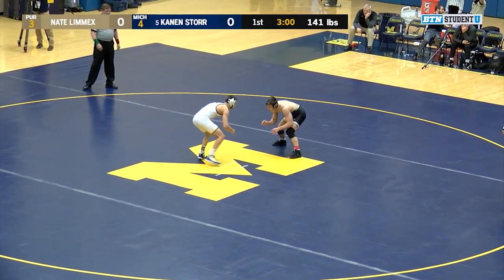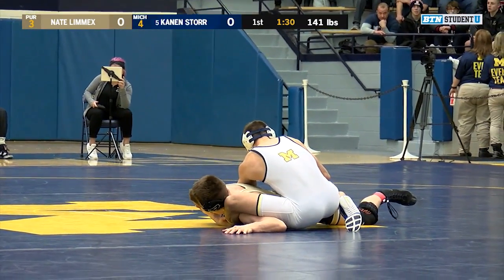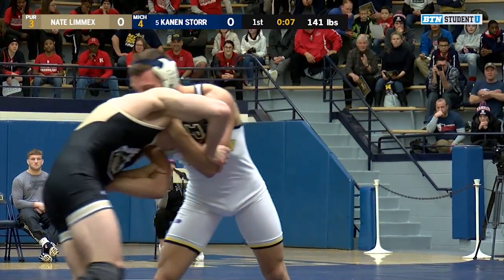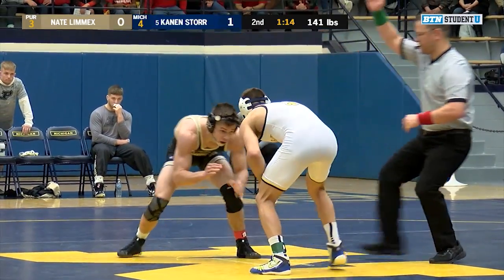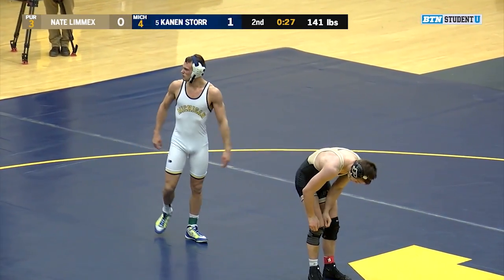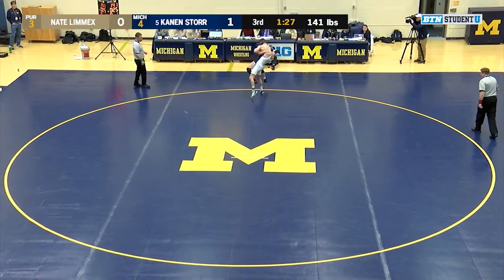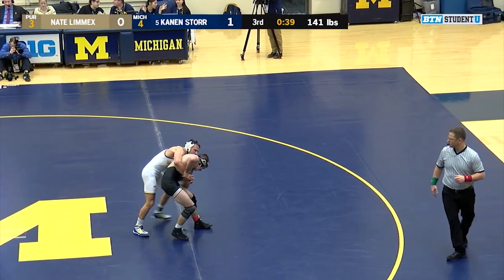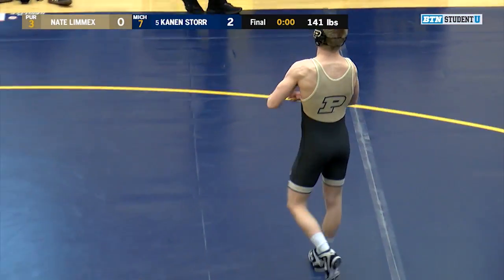141 LBs: Nate Limmex (Purdue) vs. #5 Kanen Storr (Michigan) | Big Ten Wrestling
Purdue's Nate Limmex takes on Michigan's Kanen Storr in the 141 pound match.

More top-ranked Big Ten wrestling matches uploaded throughout the week.  To watch every match from your favorite Big Ten wrestling team,check out BTN Plus over

Watch live games and the Big Ten Network wherever you go and whenever you want